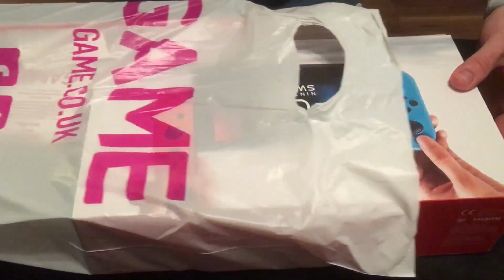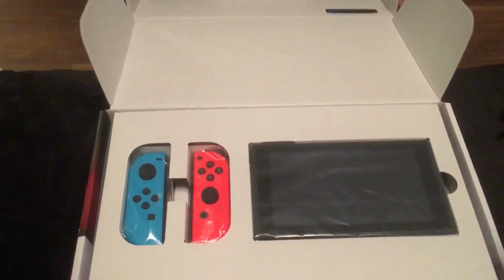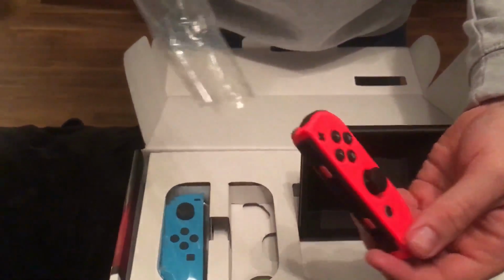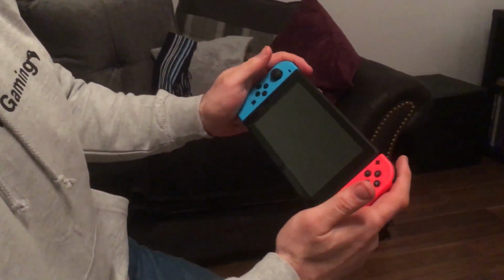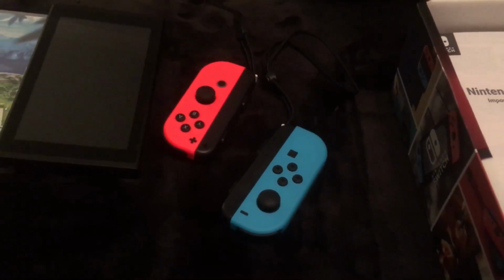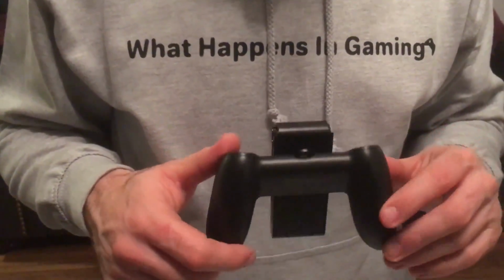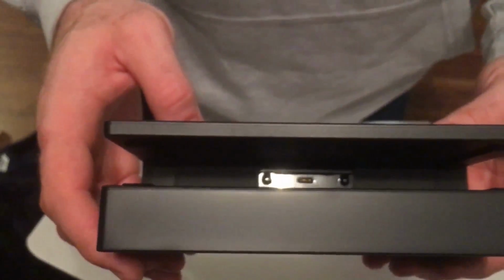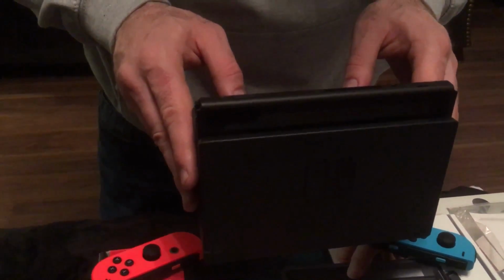Nintendo Switch Unboxing!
What Happens In Gaming Nintendo Switch Unboxing.